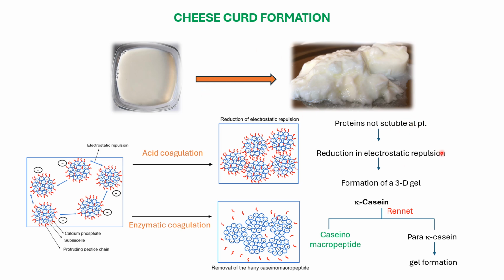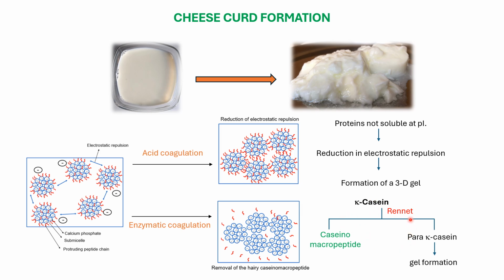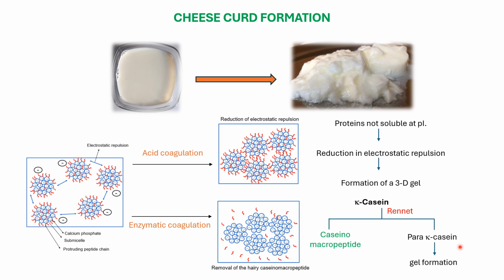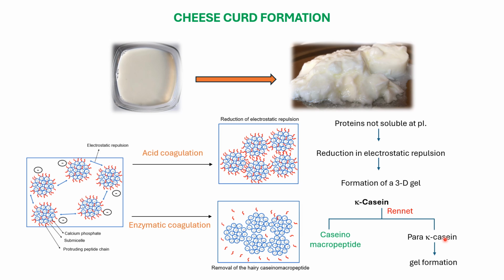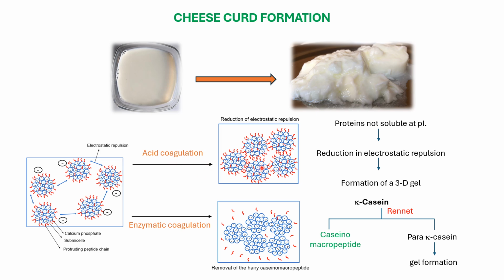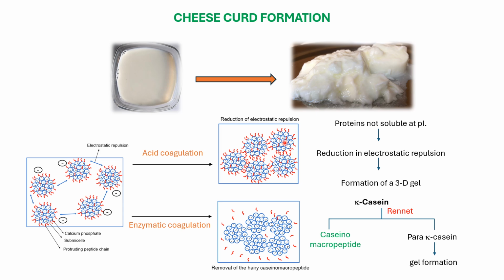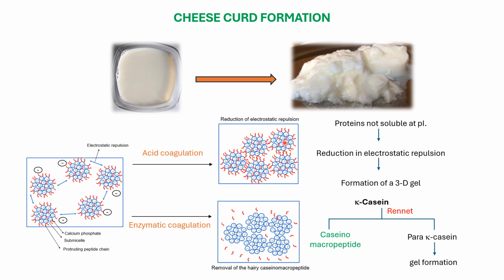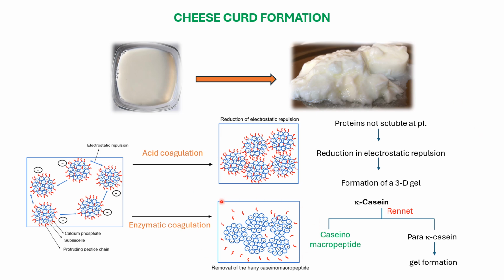Food Chemistry Basics: Chemistry Of Cheese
This video describes the formation of cheese using enzymes and acid. Cheese is a gel formed either by enzymatic coagulation using rennet or by making use of acids like citric, acetic acid, or glucano delta-lactone.

The lecture covers the following:
a. 0:38 Enzymatic coagulation
b. 2:51 Acid coagulation

Key points:

a. Enzymatic coagulation: Removal of hairy caseino macropeptide results in aggregation to form a 3-D gel.
b. Acid coagulation: The reduction in electrostatic repulsion at the isoelectric point is responsible for gel formation.